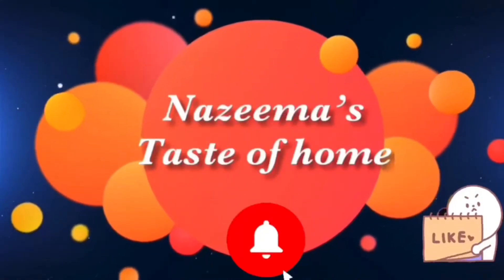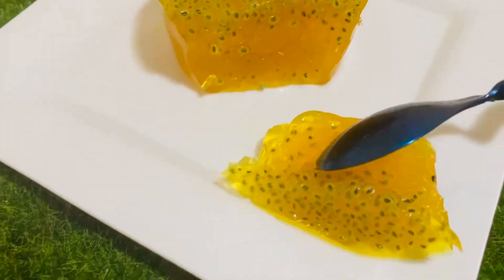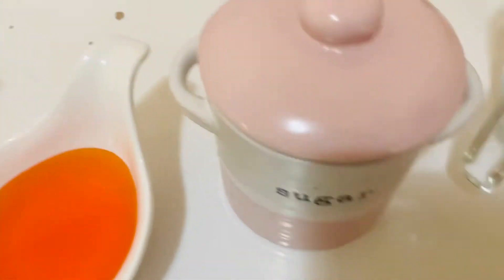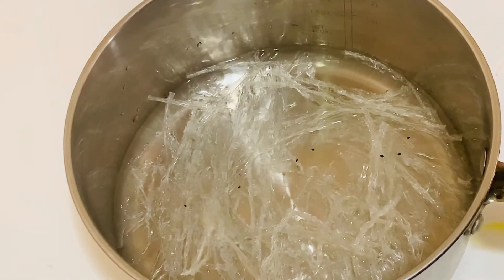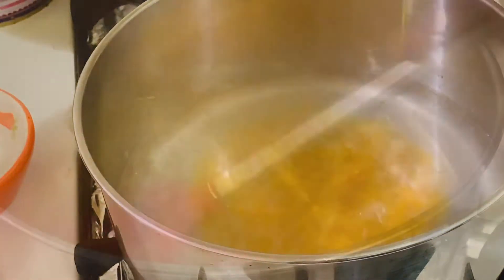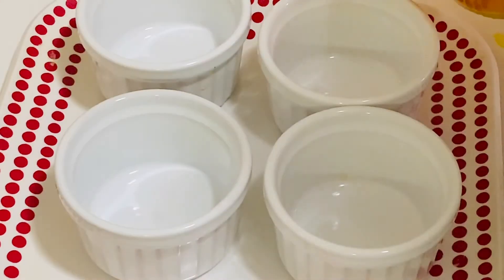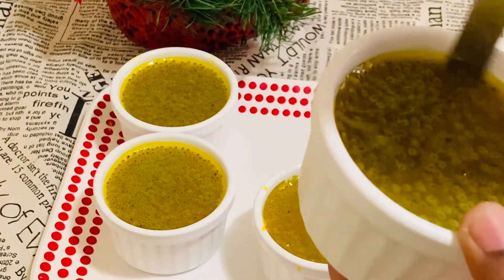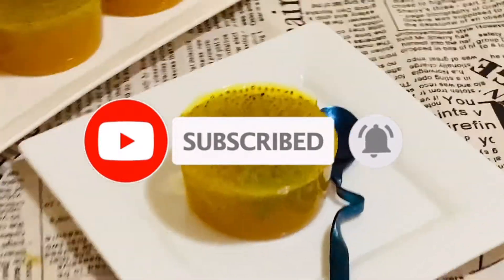NANNARI SHERBET PUDDING | ඉරමුසු පුඩිම | நன்னாரி சர்பத் புட்டி௩்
NANNARI SARBATH PUDDING

Ingredients
2 1/2 cups water
1/4 cup Nannari syrup
1 tablespoon sabja seeds
(Kasa kasa )
1 tablespoon agar powder
1 tsp sugar

Method
Soak sabja seeds in half cup water.
Boil water in a pan add agar powder and mix well and add nannari sherbert (add more if you don’t get the right color and sweetness) remove from heat and strain into individual cups and add 1 tsp sugar to the soaked sabja seeds and mix and add to the cups and leave it to set. And remove from cups and serve chilled.